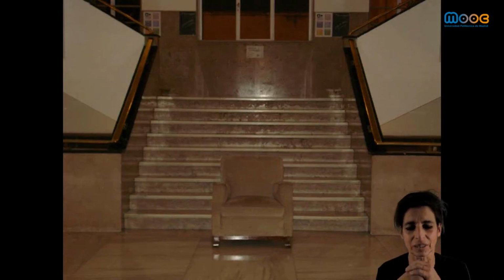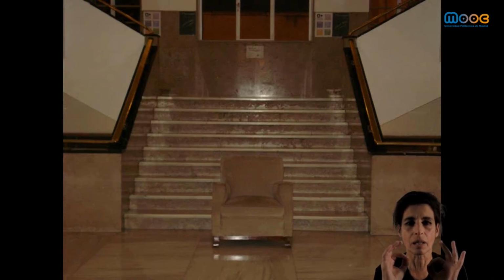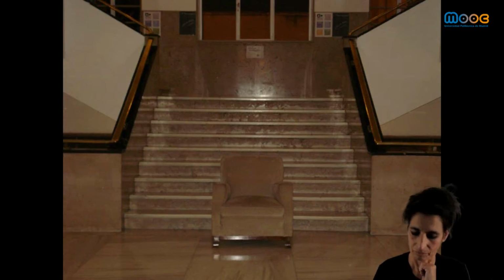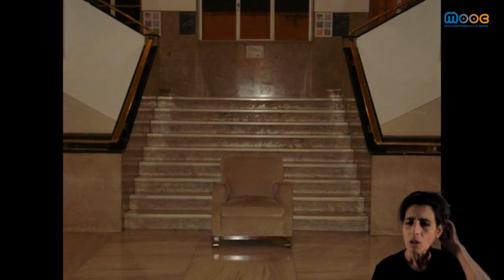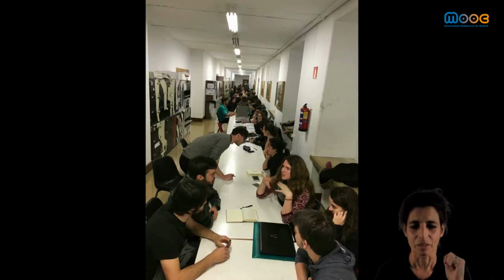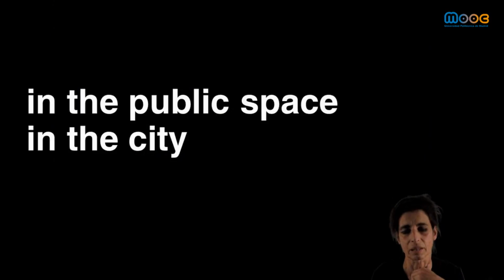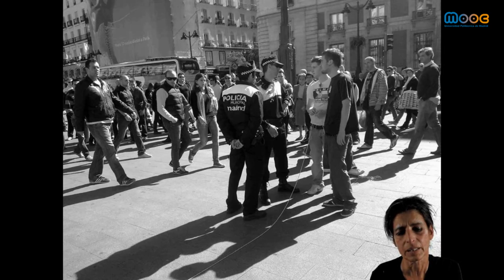MOOC Entrepreneurship: The expanded classroom